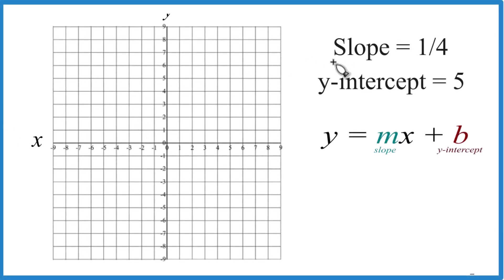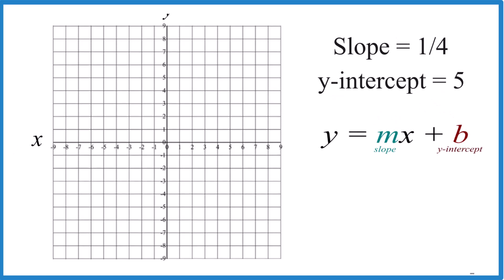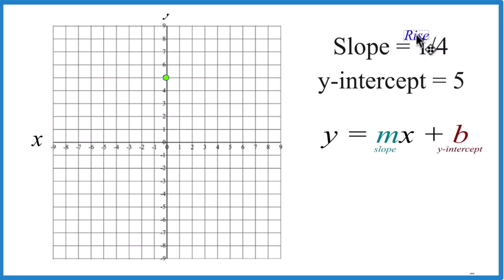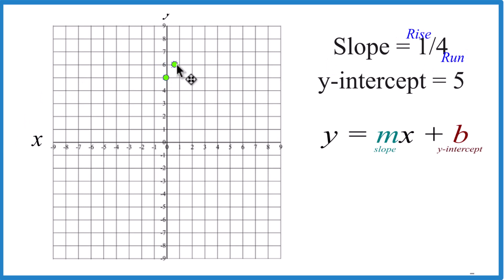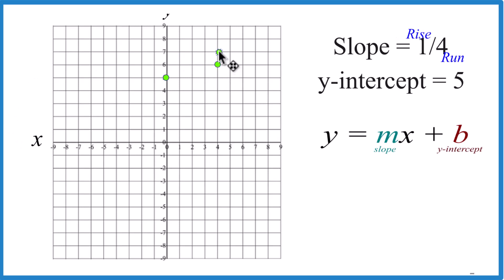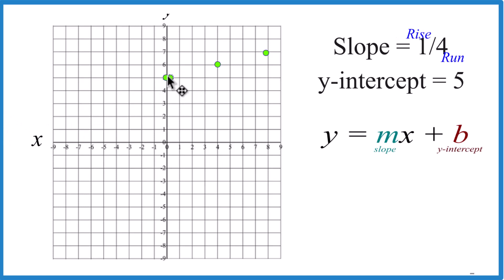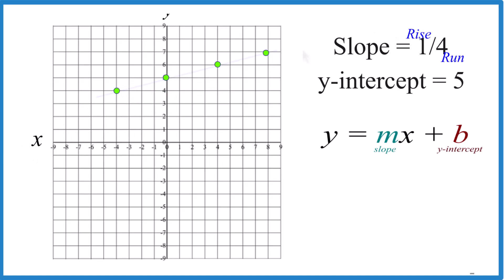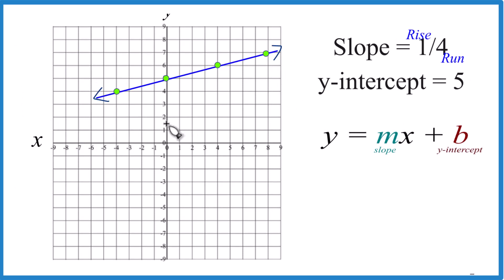Graph and write the equation of a line with a slope of 1/3 and a y-intercept of 5.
In this video, we'll draw the graph for a line with a slope of 1/3 and a y-intercept of 5.

The y-intercept, represented by b, is 5. This tells us where the line intersects the y-axis. So, our first point for the graph is (0, 5).

The slope, represented by m, is 1/3. This means for every 3 units we move horizontally (to the right), we move 1 unit vertically (upwards). We can use this slope to find more points on the line.

We can also find the equation by substituting 1/3 for the slope and 5 for the y-intercept into the equation y = mx + b. This gives us the equation of the line, y = (1/3)x + 5.

When graphing equations, it's helpful to have them in slope-intercept form (y = mx + b), just as we've discussed here.